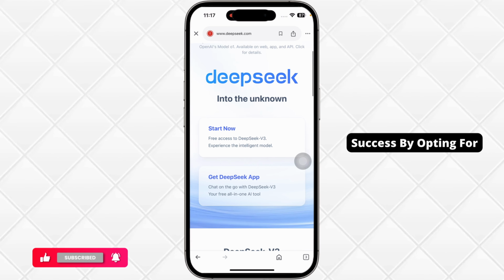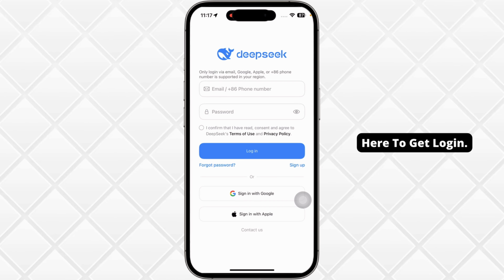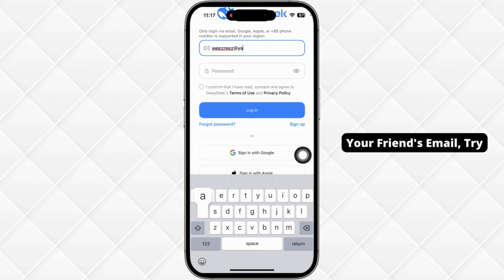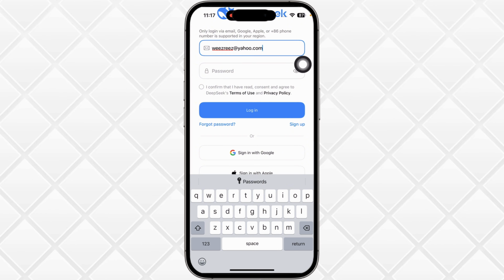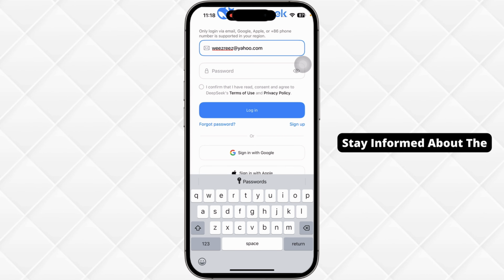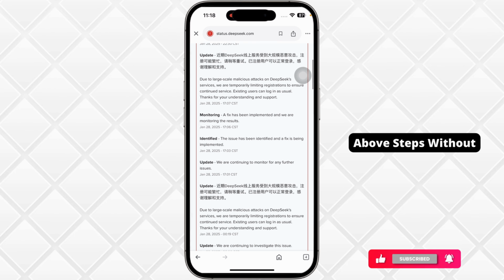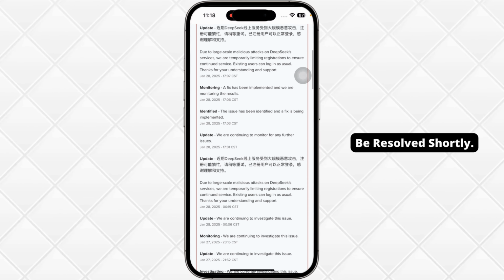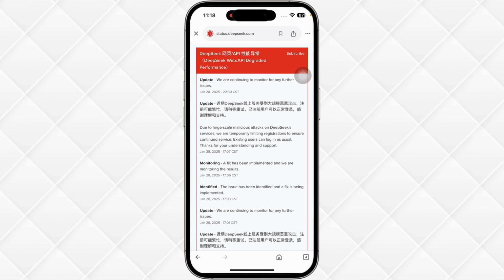Fix Invalid Code Please Try Again Error In DeepSeek AI | DeepSeek AI Verification Code Not Receiving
Are you getting the "Invalid Code. Please Try Again" error while verifying your DeepSeek AI account? This step-by-step guide for 2025 will show you how to fix the DeepSeek AI verification code error so you can complete your signup or login process without issues. Whether it’s an incorrect, expired, or undelivered code, we’ve got you covered!

What You'll Learn in This Video:

Common reasons for the invalid verification code error in DeepSeek AI.
How to resend and enter the correct code properly.
Fixing issues related to expired or incorrect codes.
Troubleshooting email and SMS delivery problems.

Keywords for SEO Optimization:
DeepSeek AI invalid code error, fix DeepSeek AI verification code problem, DeepSeek AI code not working, resend DeepSeek verification code, troubleshoot DeepSeek login issues, DeepSeek AI account setup fix, DeepSeek AI email verification not received, solve DeepSeek verification error, DeepSeek AI SMS code not received, DeepSeek AI troubleshooting guide.

Not receiving or entering the correct verification code can block access to your DeepSeek AI account. This guide ensures a smooth signup or login process by fixing the most common issues.

Chapters:
0:00 - Introduction
0:10 - How to Fix Invalid Code Please Try Again Error In DeepSeek AI